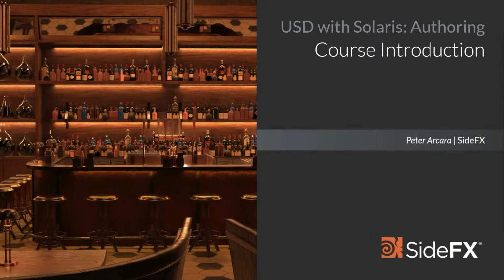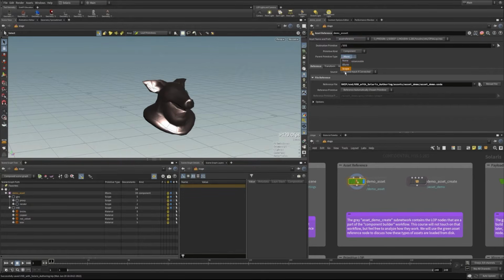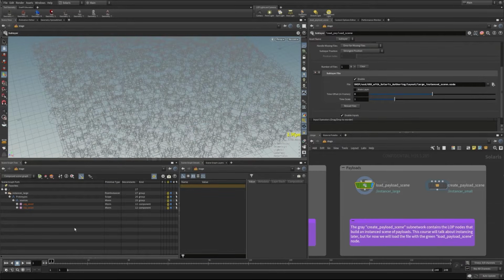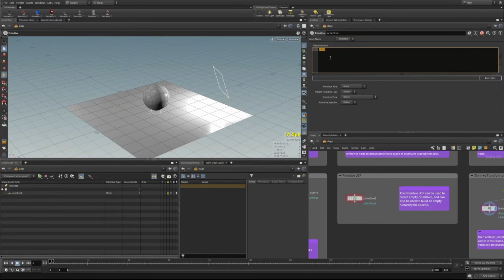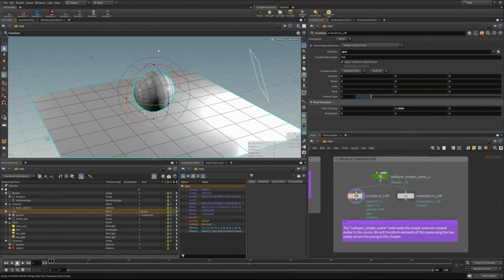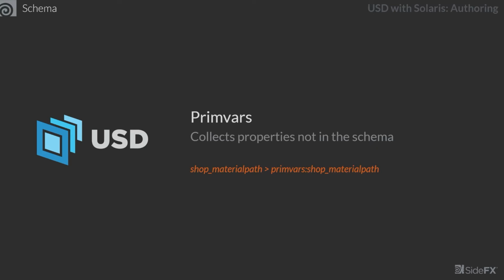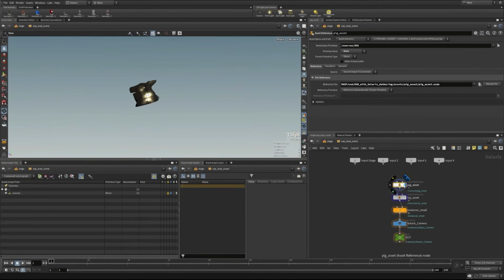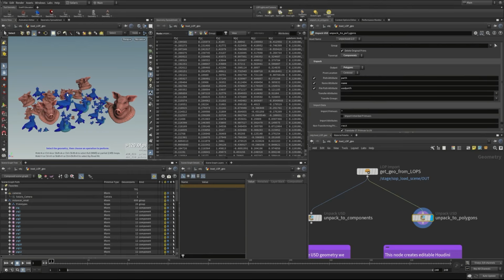USD Authoring with Solaris | Part 1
In this course, you will continue the conversation about what USD is, and how you author it using Solaris. Some of the topics that will be covered include: bringing USD files into Solaris, how to work with USD layers, and an analysis of what is happening inside of USD files. The goal for this course is to build a strong foundation of USD concepts in Solaris in order for you to be able to build scenes and workflows.

00:00:00 -  1 | Introduction
00:00:26 -  2 | Sublayer & Reference
00:06:16 -  3 | Asset Reference
00:11:21 -  4 | Payloads
00:18:42 -  5 | Stage Manager
00:25:41 -  6 | Primitive LOP
00:33:30 -  7 | XForm vs Transform LOP
00:36:40 -  8 | GeomSubset Groups
00:39:32 -  9 | GeomSubset Attributes
00:42:45 -  10 | Schemas
00:48:51 -  11 | Primvars
00:52:42 -  12 | LOPs to SOPs